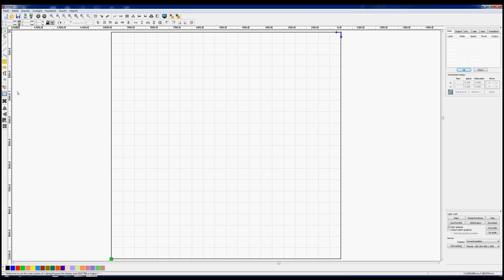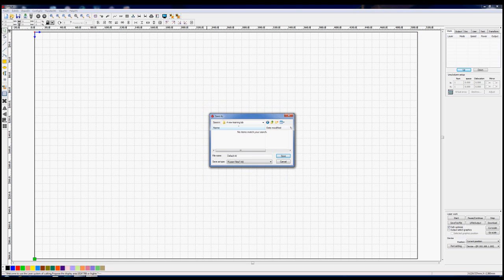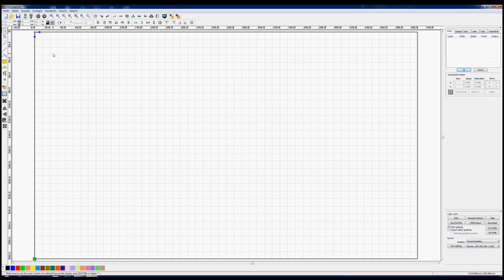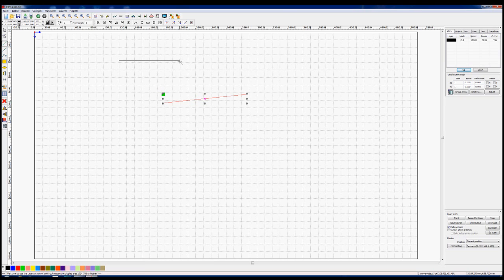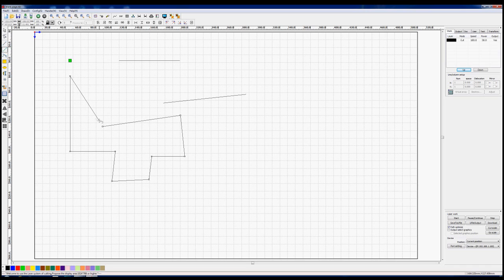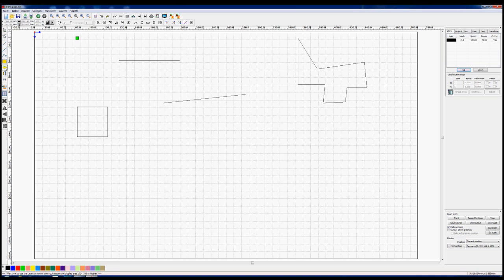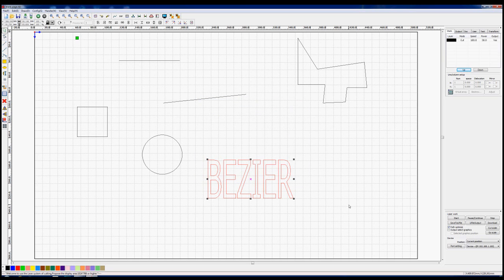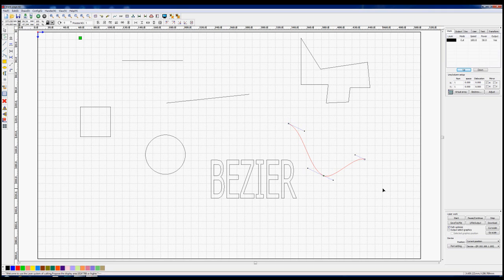RDWorks Learning Lab 01 Basic drawing tools